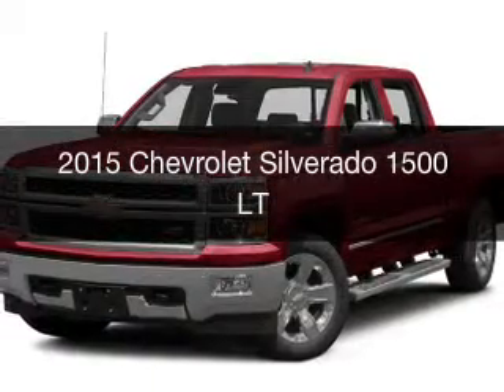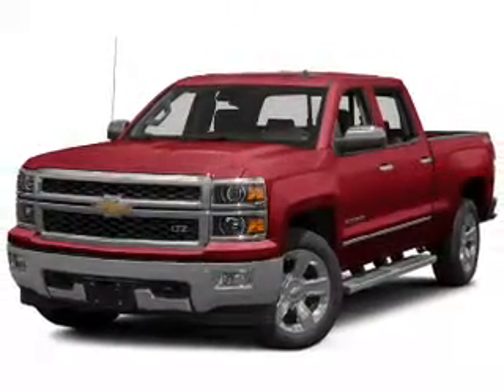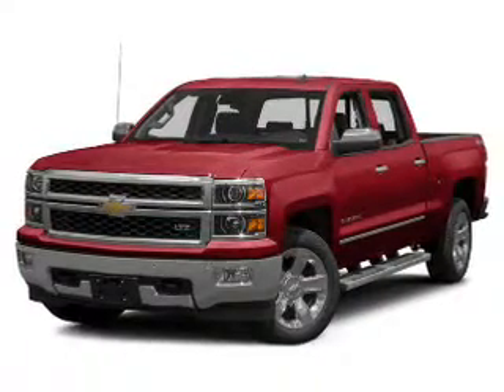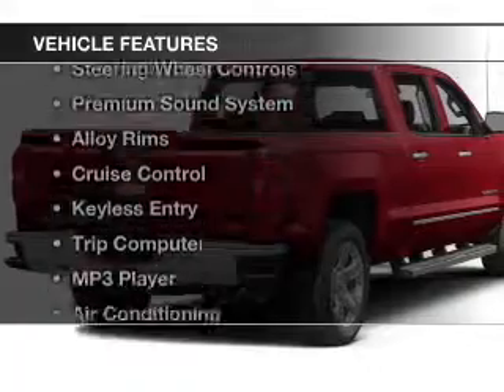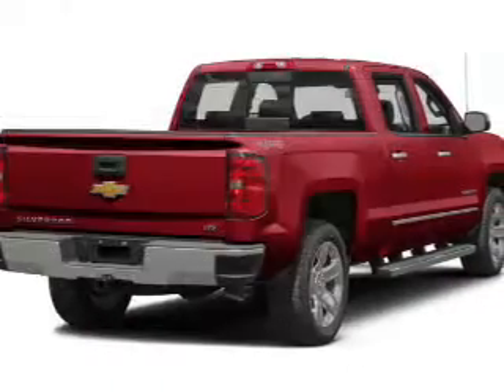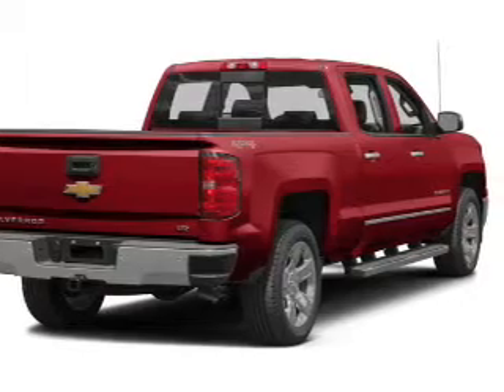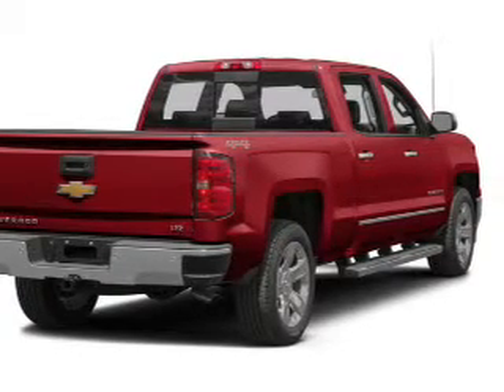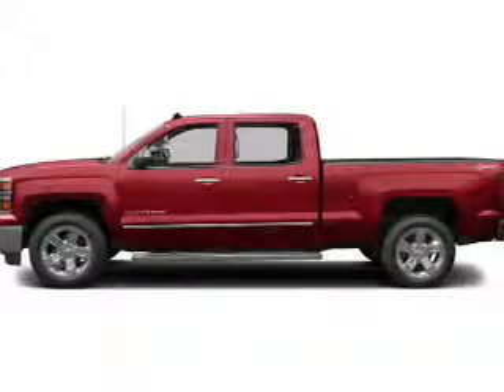2015 Chevrolet Silverado 1500 - Strongsville OH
Year: 2015
Make: Chevrolet
Model: Silverado 1500
Trim: LT
Engine: 5.3 L, 8 cylinder
Transmission:
Color: Gray
Mileage: 2
Address:
15303 Royalton Road